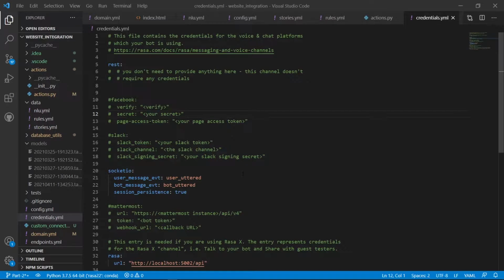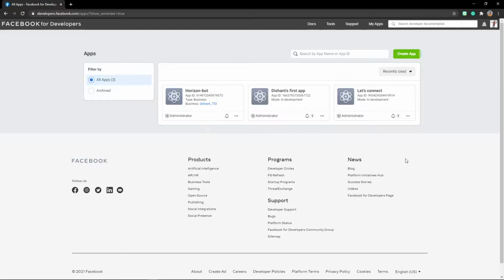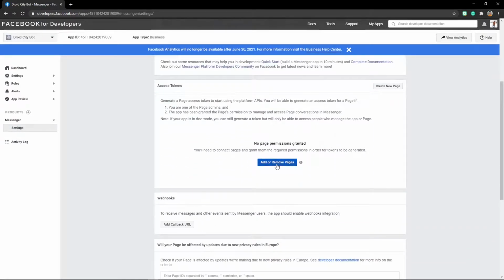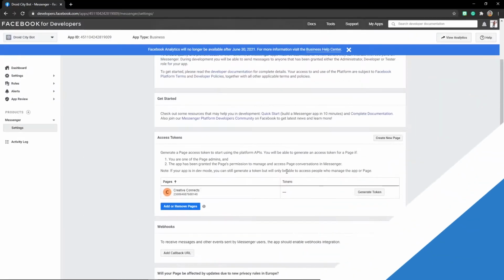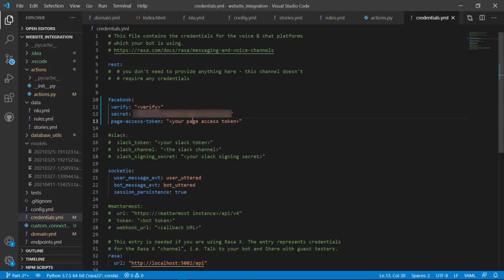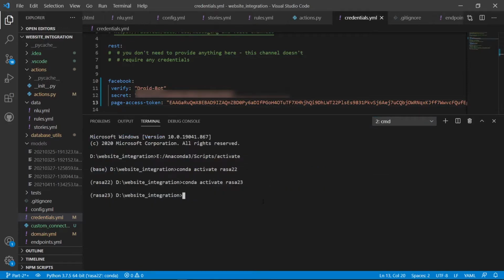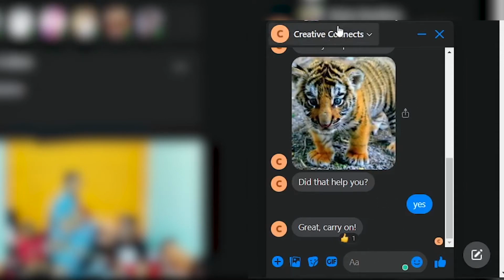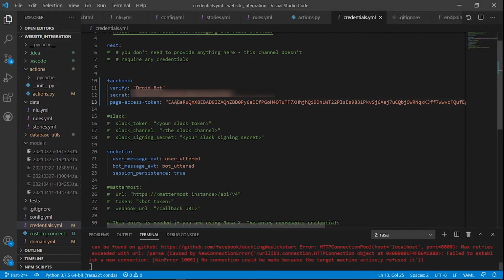Integrate Rasa Chatbot With Facebook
Hi there, Rasa chatbot can be integrated on Facebook Messenger in 8 minutes!! Simple steps in Rasa chatbot for integrating with Facebook.

Chapters:
00:00 Introduction
01:00 Integrate with Facebook
5:30 Testing Bot

What is Rasa?
Rasa is an open-source machine learning framework for building AI assistants and chatbots. Mostly you don’t need any programming language experience to work in Rasa.

Rasa NLU, Rasa actions multiple things are there which will helps us to build chatbots.